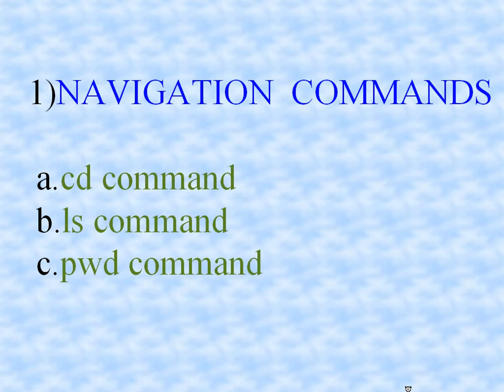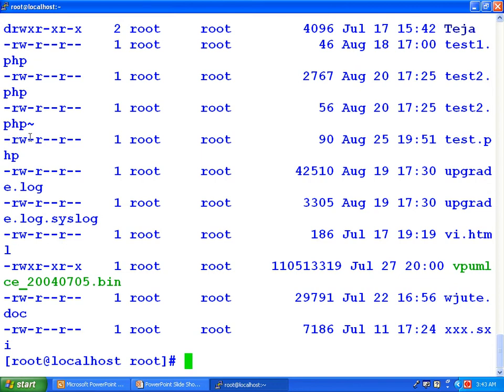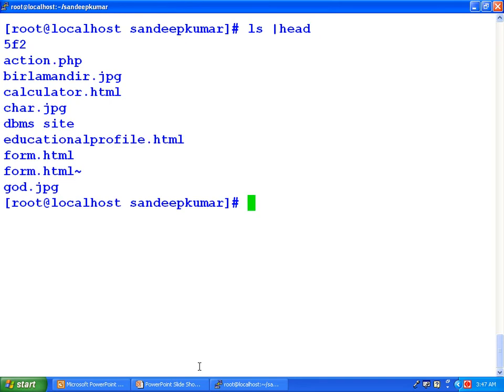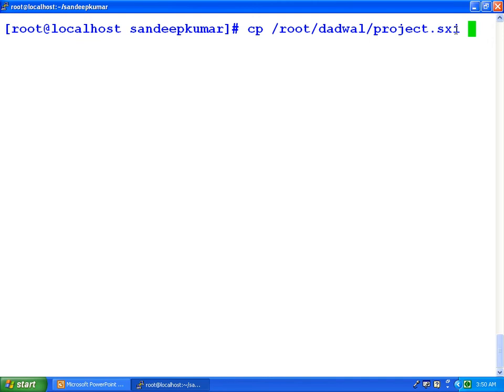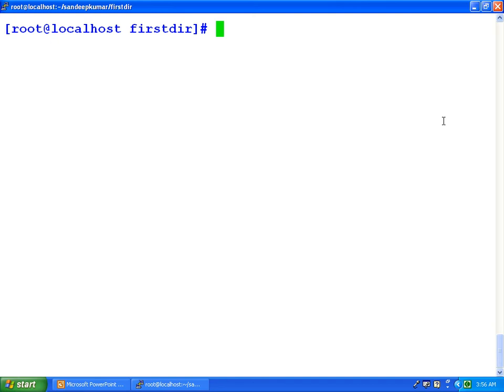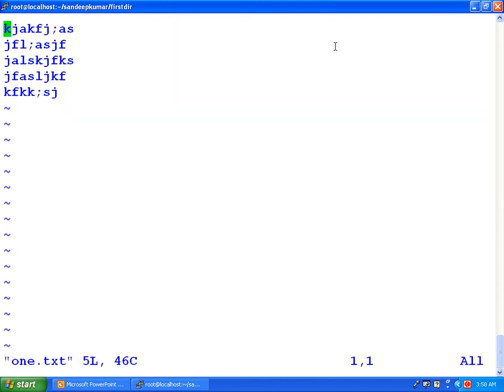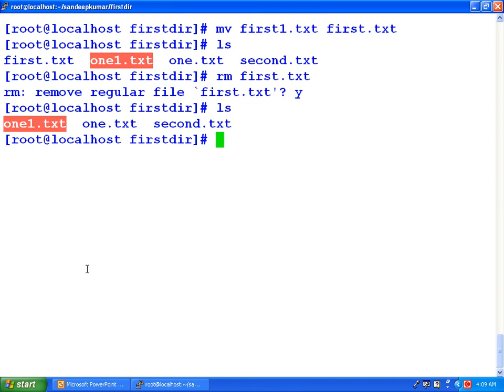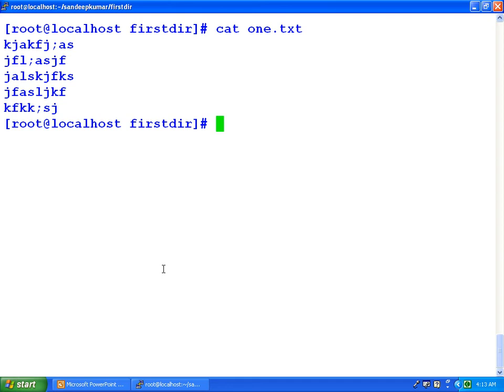LINUX COMMANDS PART 1